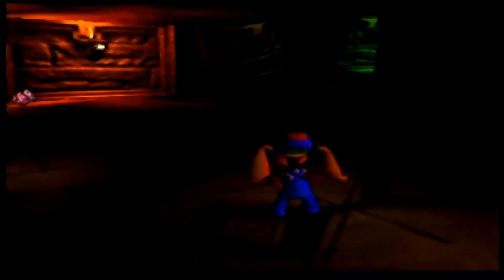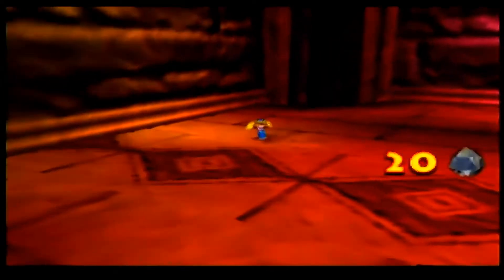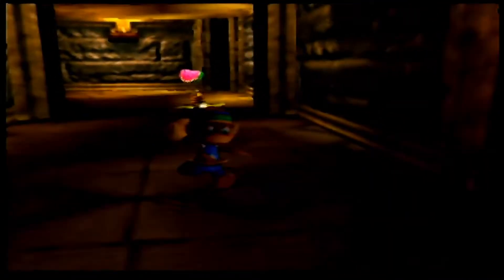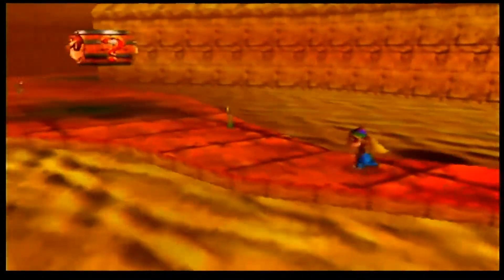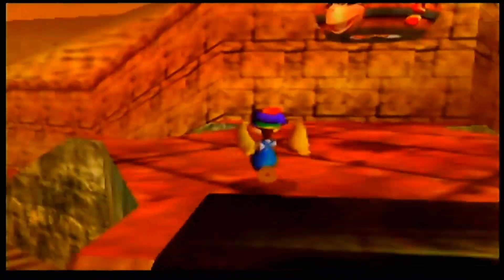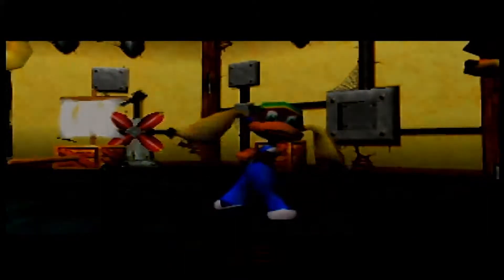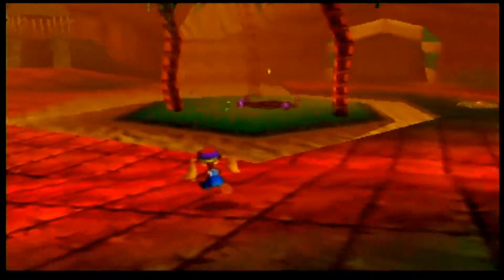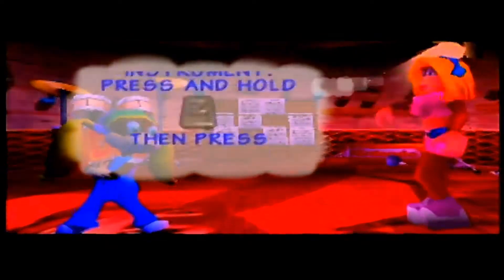Donkey Kong 64: Pure Tiny Madness - Part 11 - WolfmanPedro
It's Tiny time and it's time to go crazy!  Let's do this shit!  It's episode 11 of Donkey Kong 64!

Thank you guys so much for watching my videos and checking out my channel.  It really means the absolute world to me.

It's friends tell me that it thinks your cute!

Have an idea for a future let's play series?  If so, leave it in the comments section down below.

If you wanna stay up to date on the latest and greatest that this channel has to offer than subscribing would be recommended because I upload new content at least every other day.